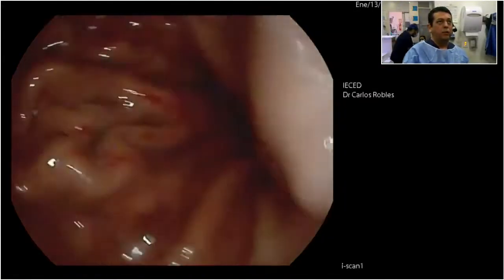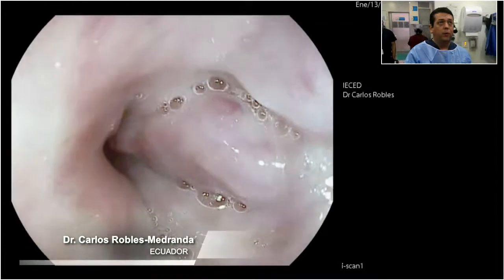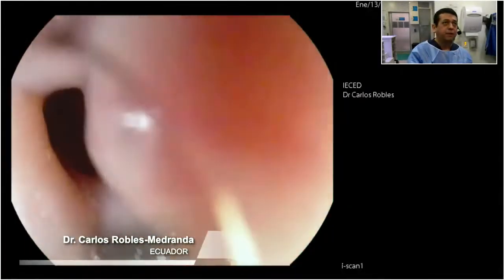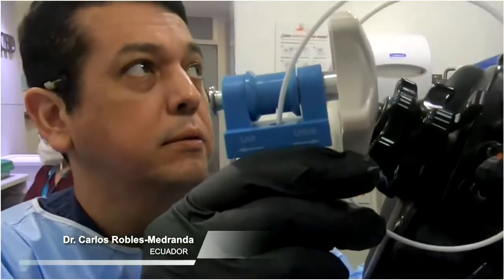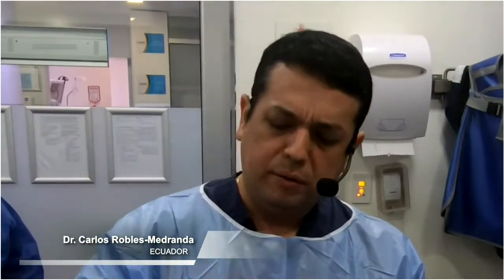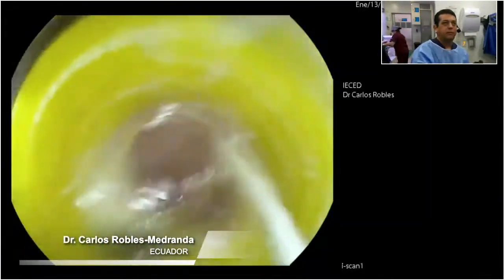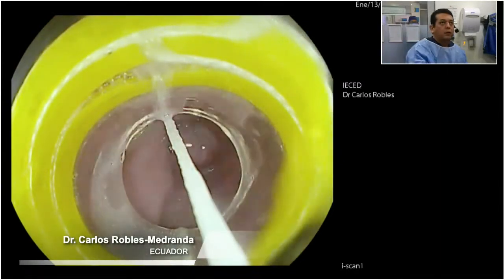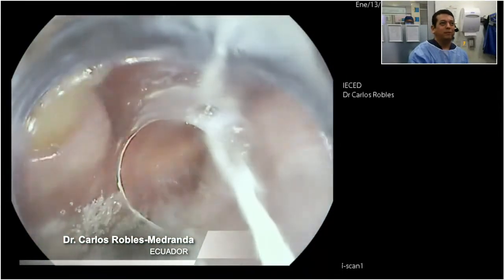ESOPHAGEAL VARICES TREATMENT GUIDELINES